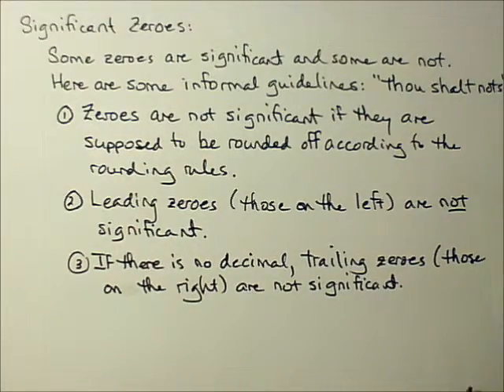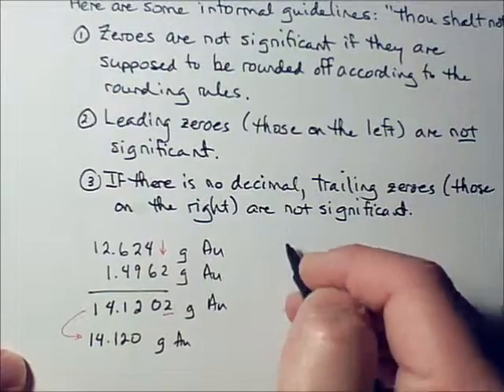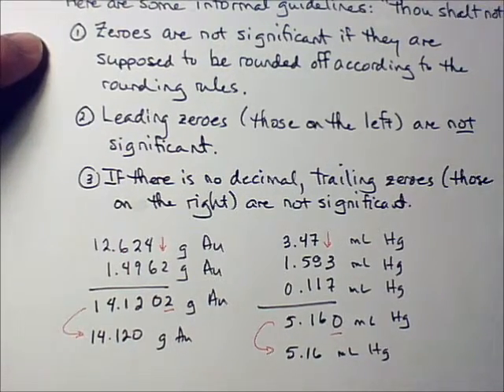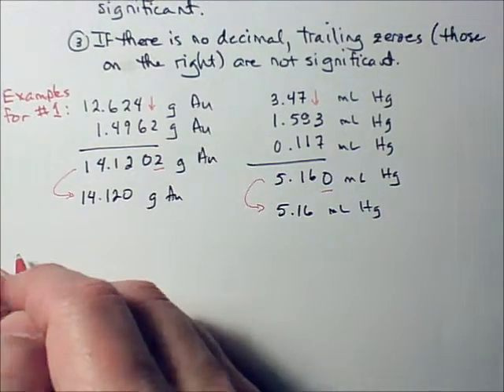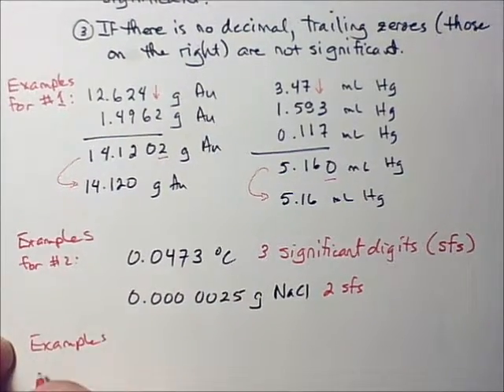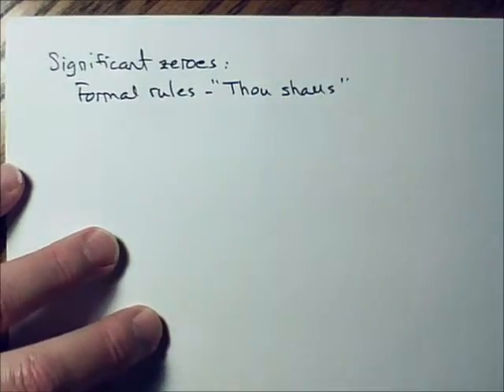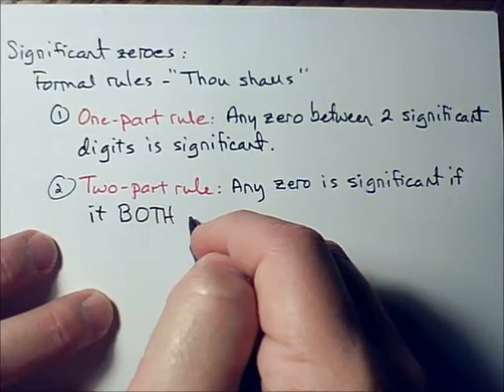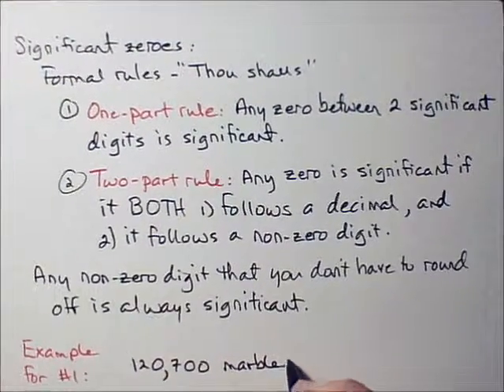Rules for Sig Zeroes Pt1